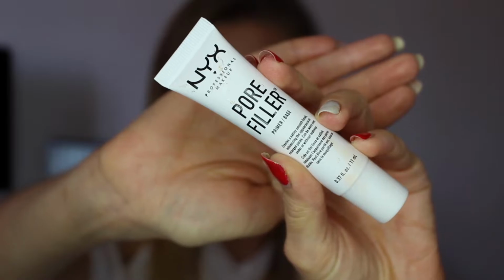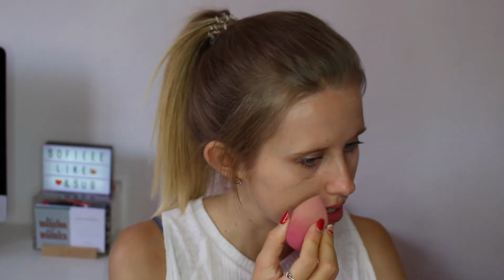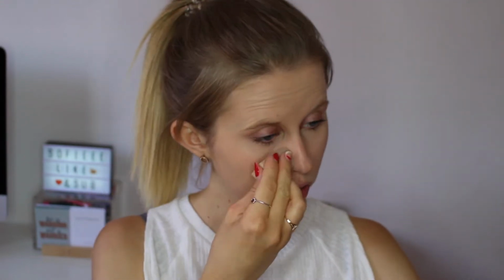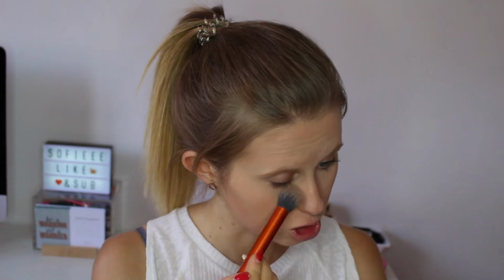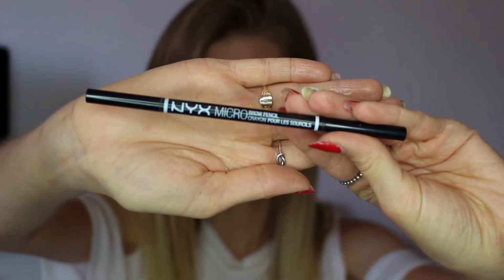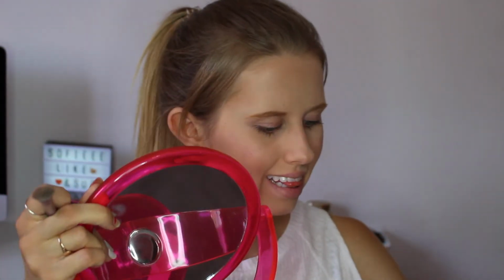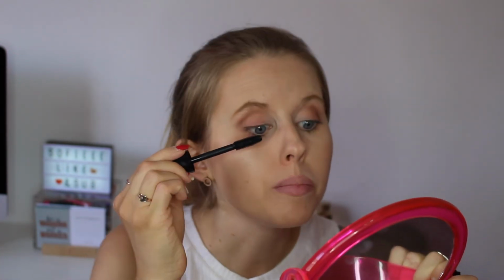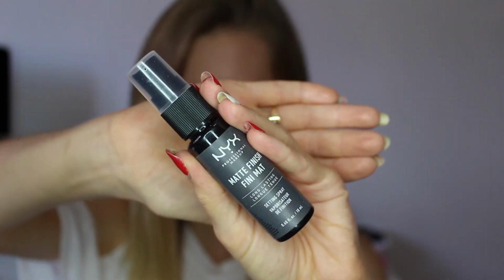Full Face of NYX Makeup (First Impressions & Ultimate Faves) | Sofieee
Hiya,

Sofie xxx